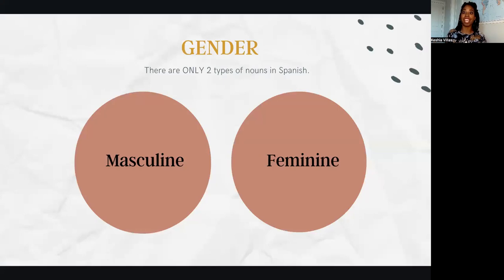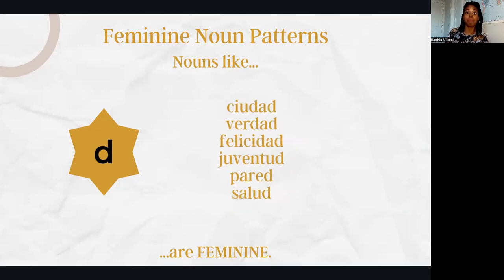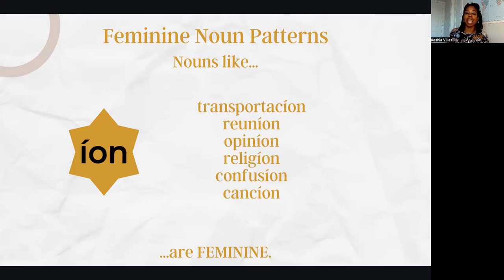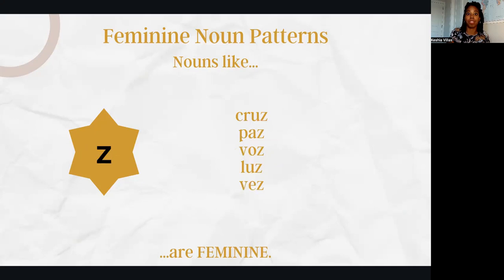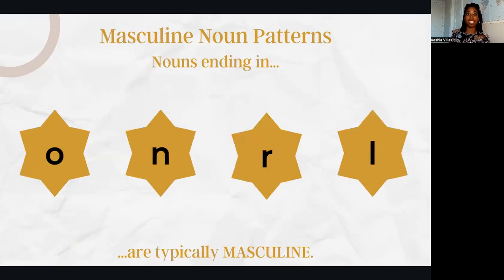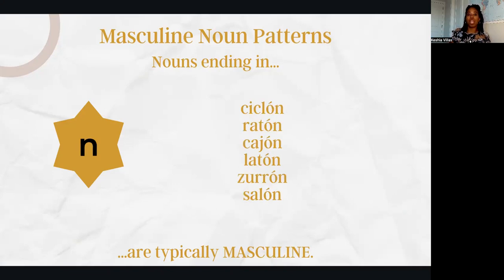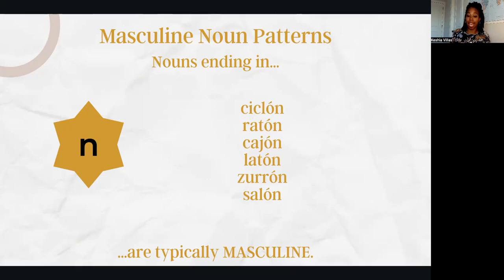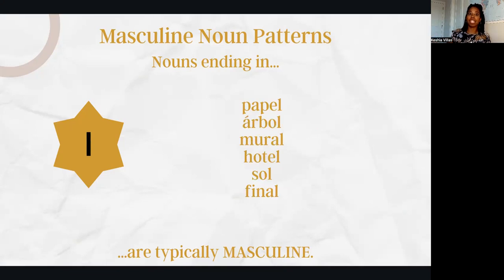When a Spanish Noun Doesn't End in an -o or -a!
Update: typo -íon should be -ión in every instance

Sometimes a Spanish noun doesn't end in an -o or an -a. In this video, I share some general guidelines that you can follow when deciding whether these nouns are feminine or masculine. Also, keep watching for a few examples that will help you get familiar with these rules.